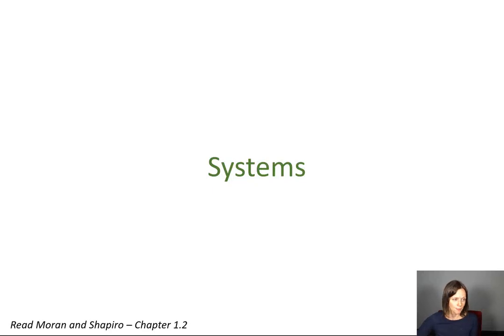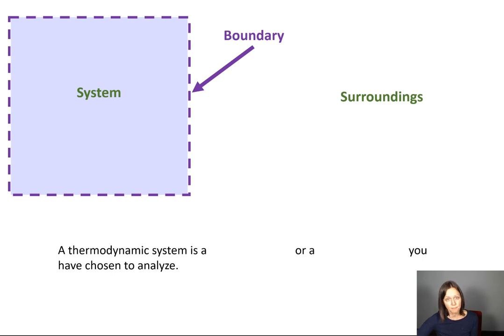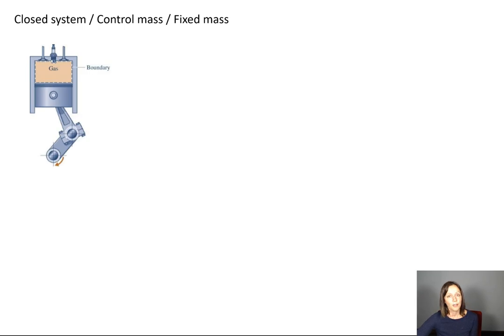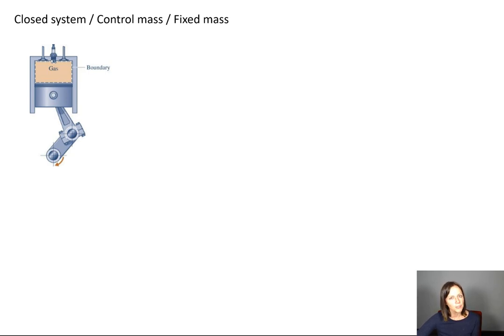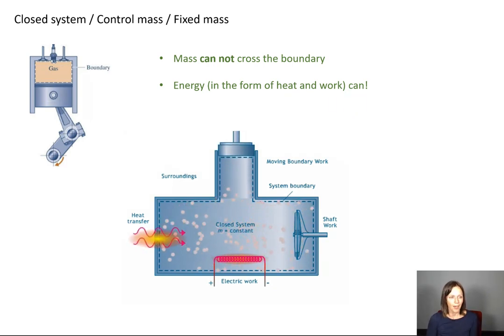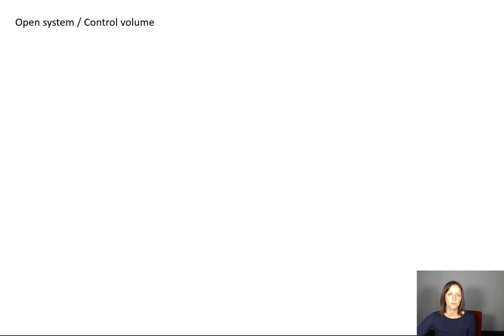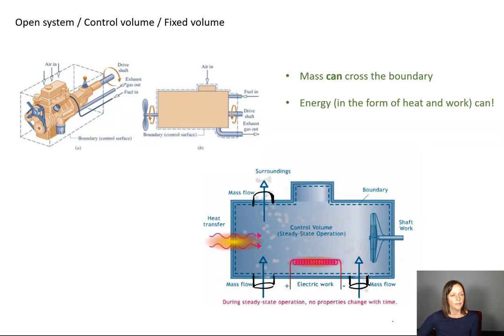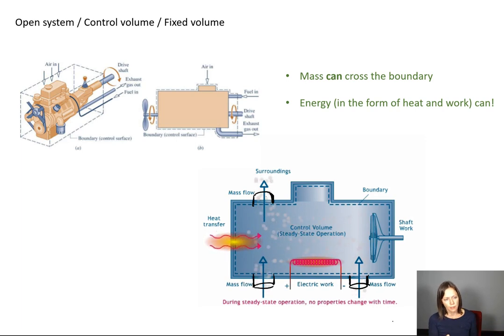Unit 1 - Thermodynamics - Systems